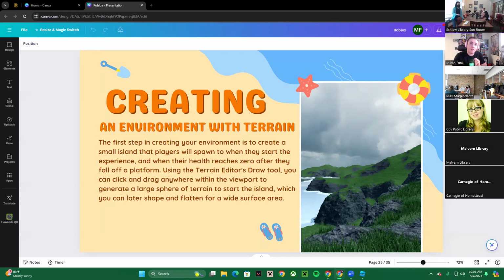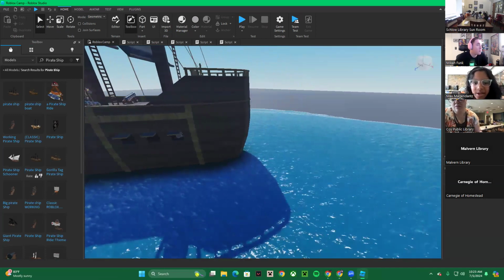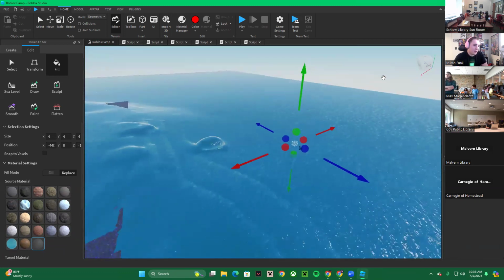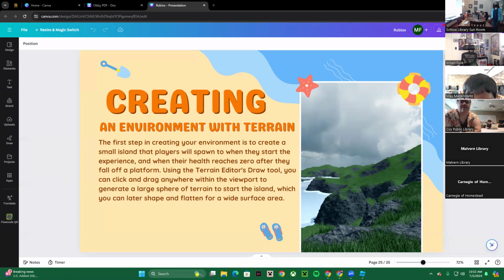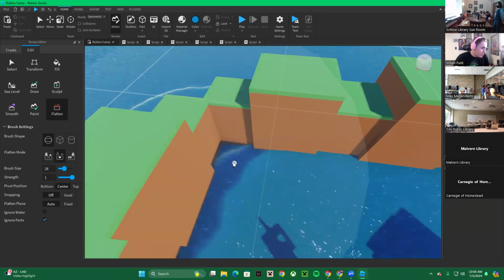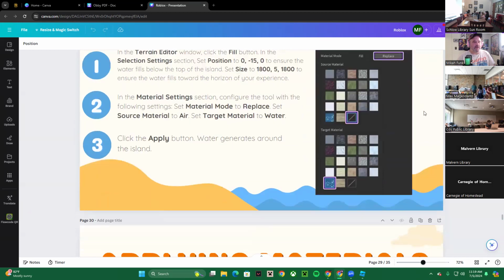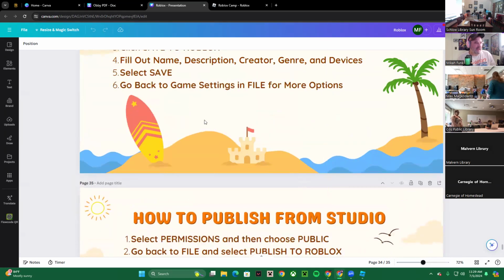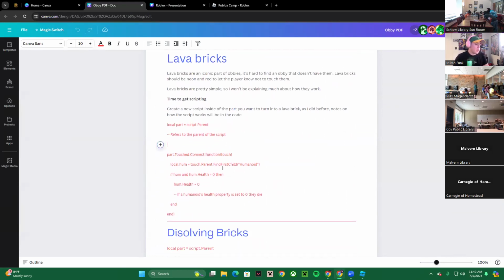Summer Camp Week 3 Day 4 | Roblox Obby Design